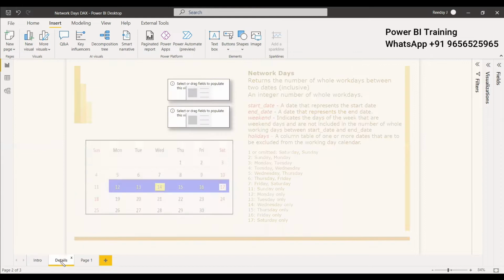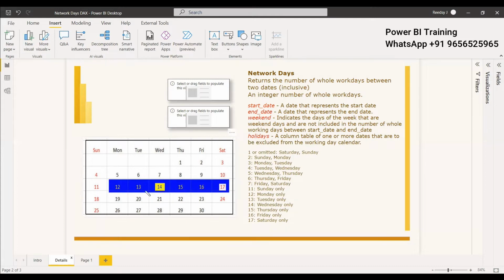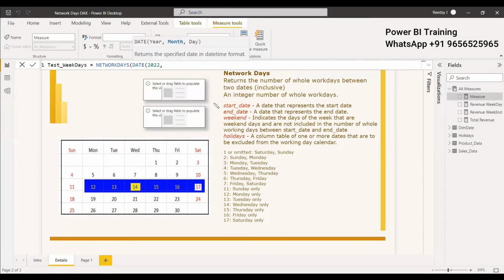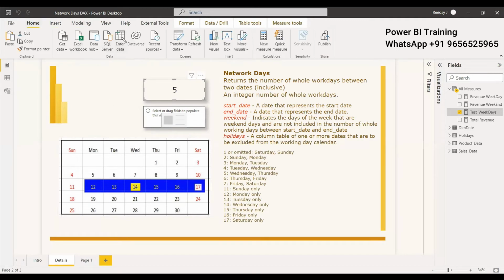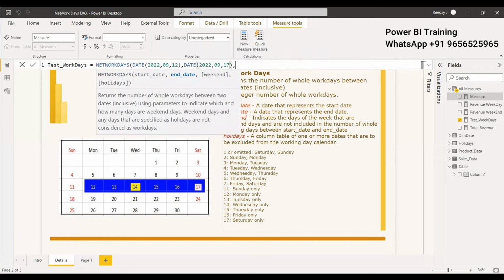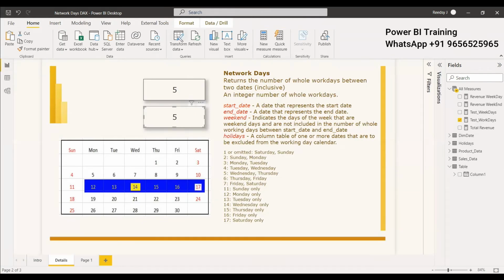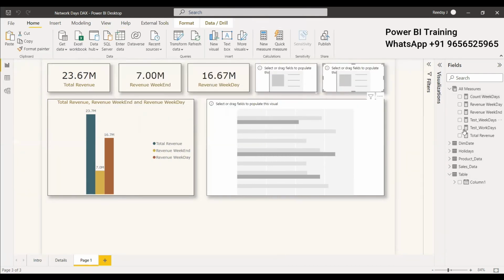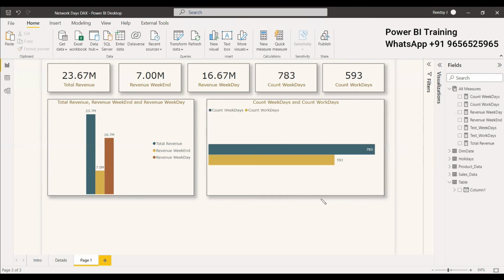Network Days | DAX | Power BI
Network Days
Returns the number of whole workdays between two dates (inclusive)
Return Value - An integer number of whole workdays.

Introduction to Power BI (videos)